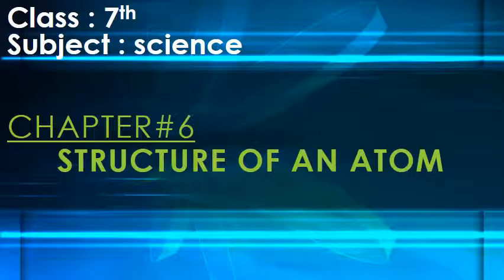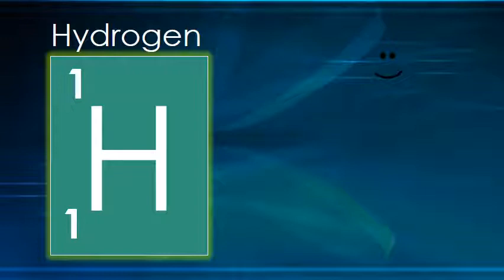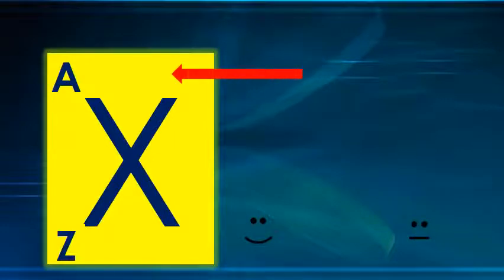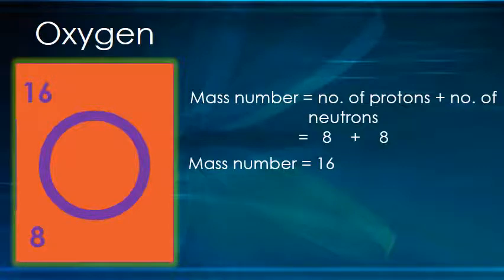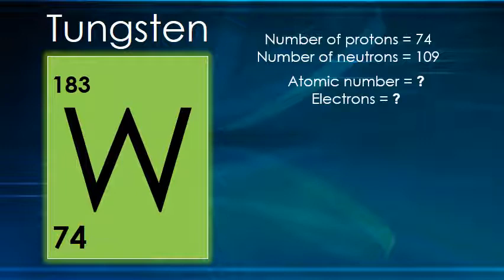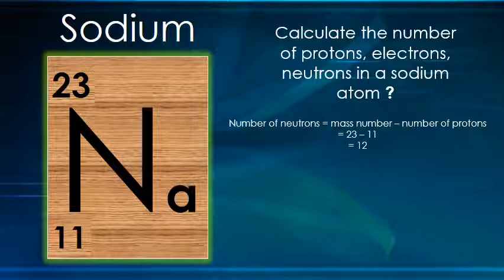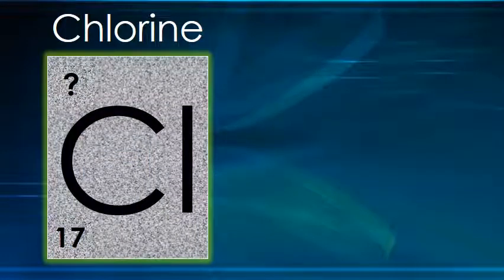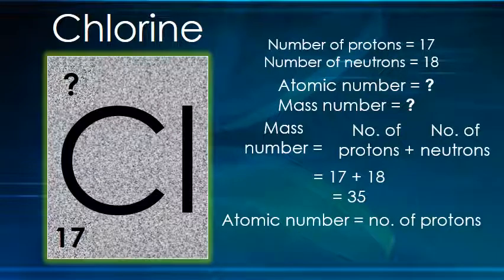Class 7th | Science | Lecture 14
Dar-e-Arqam Schools Sargodha | Online Home Schooling Project

Like our Facebook page to stay informed about all the latest updates